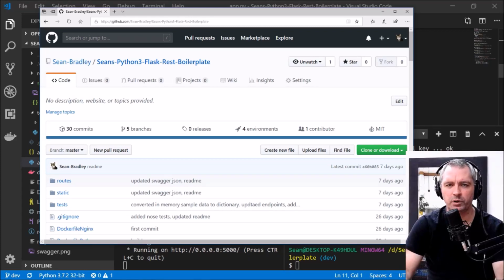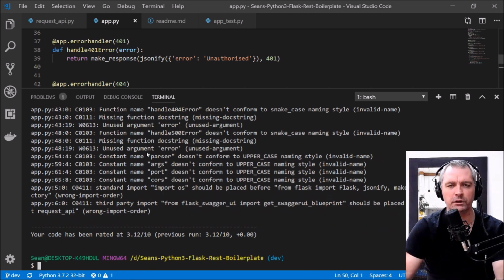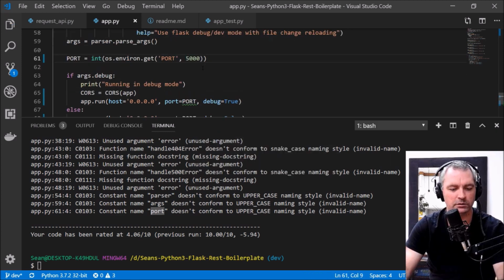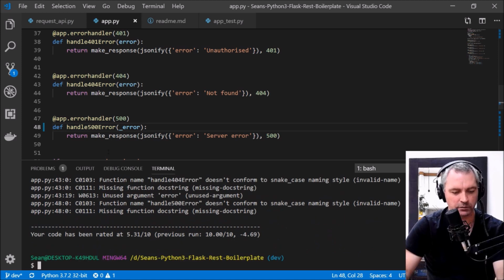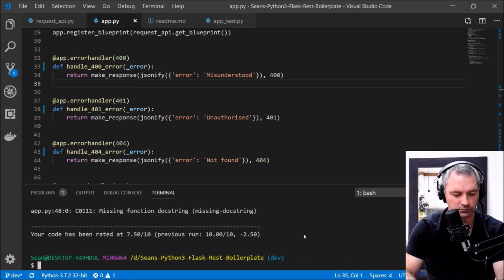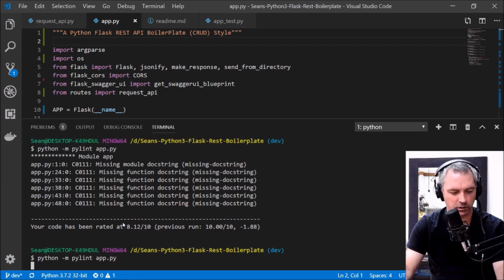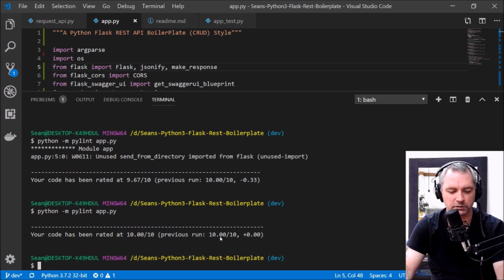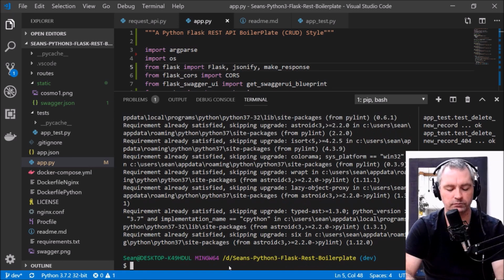Linting a Python Project with Pylint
I run Pylint on my Python Flask REST API boilerplate code.

In this video I solve many linting warnings.
Eg, snake_case method name, upper_case variable names, import ordering and unused import, warnings. There are many possible types of warnings in from Pylint, which uses the PEP8 style standard

It only took a few minutes.